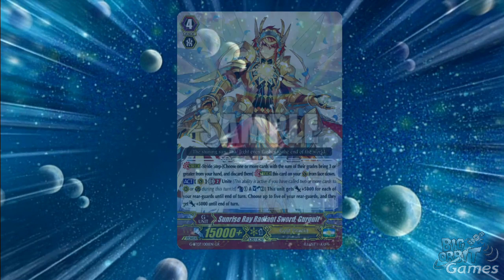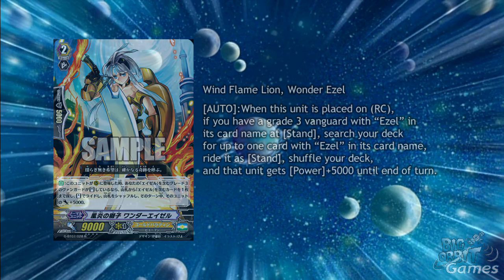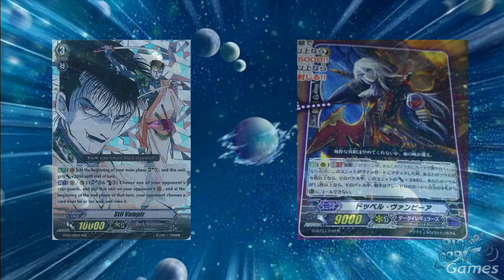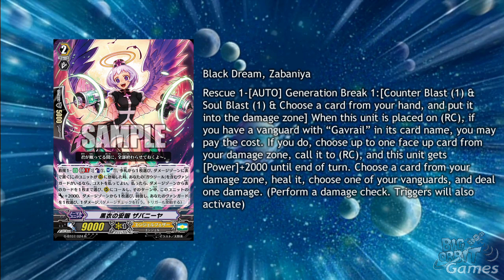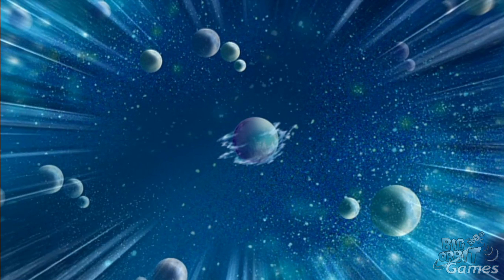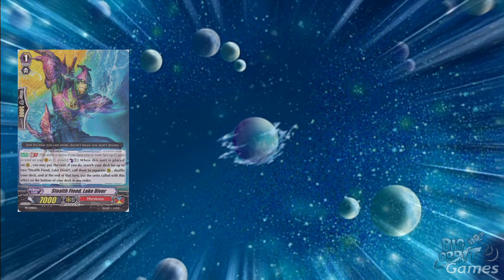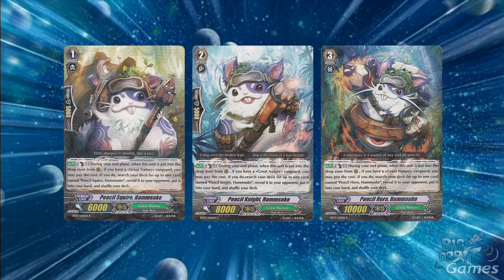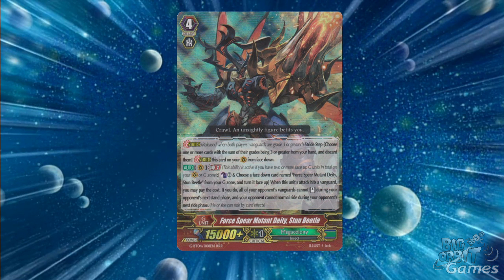Cardfight!! Vanguard Weekly Update 13th May 2016